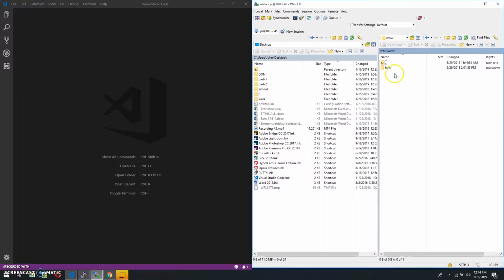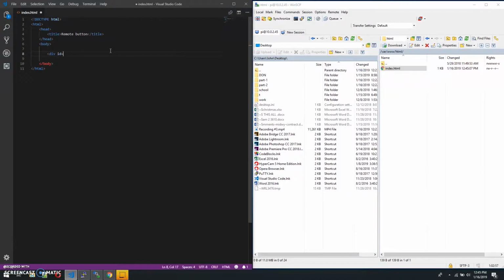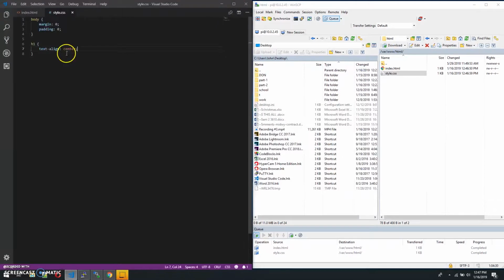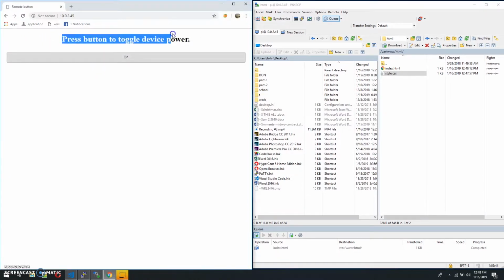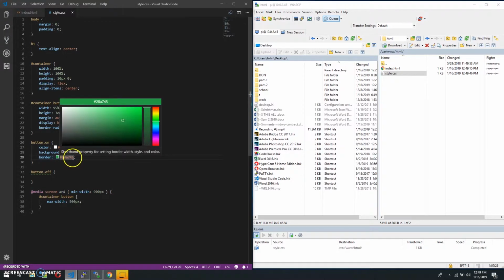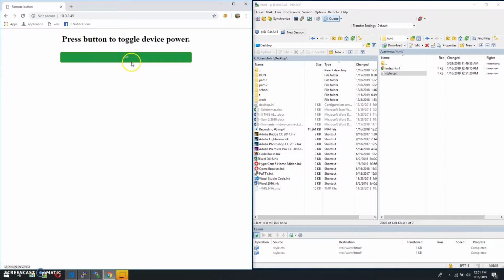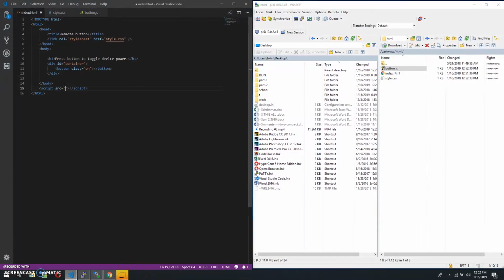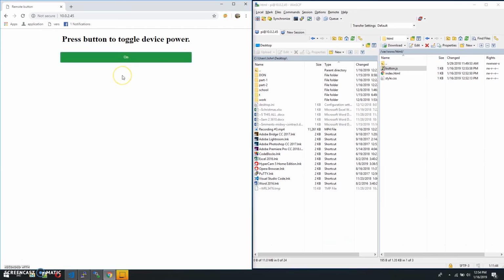Connecting household items to your internet with a Raspberry Pi - Part 3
Continuing with our project in our third video, we will use some web development to add a nice button interface to the project, allowing anyone on our WiFi to access and control the light.

*** Take extreme caution when using electronics, especially high voltage/high current electronics. Do not attempt anything with hardware as demonstrated in this video if you are not experienced with power circuits. ***